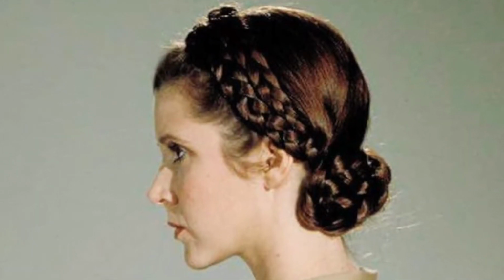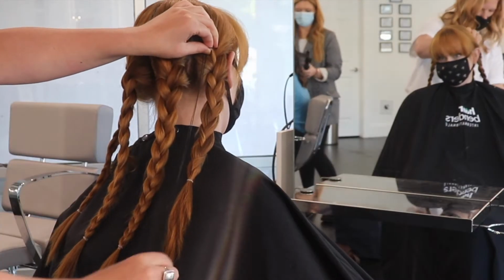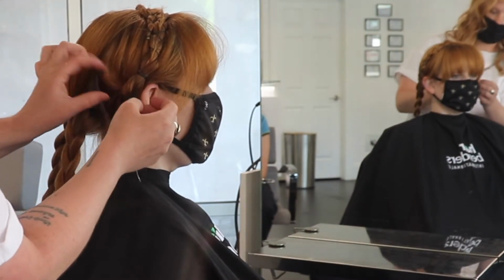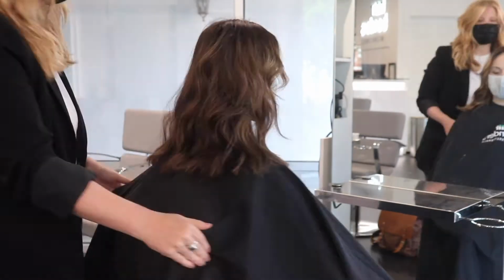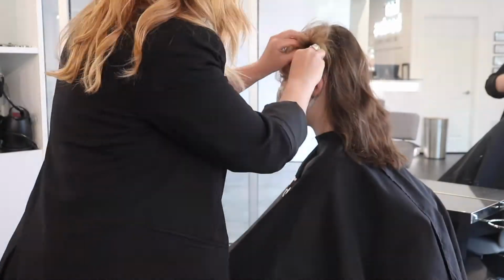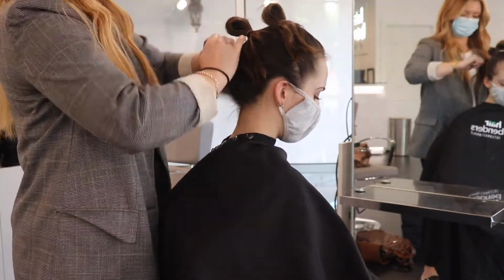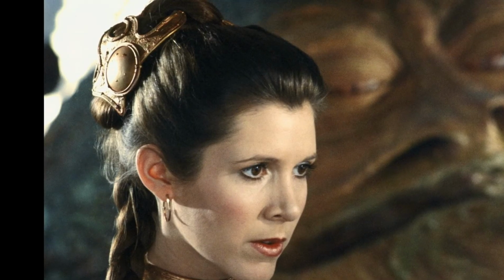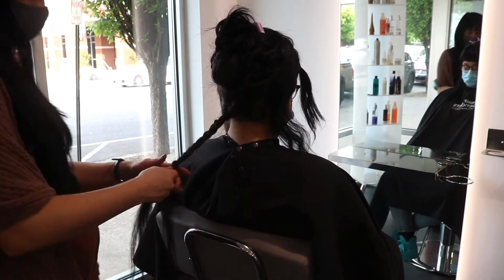May the 4th with Hair Benders Internationale : Star Wars Inspired Hair Tutorials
In celebration of May the 4th, we've teamed up with Hair Benders Internationale to bring you four different Star Wars-inspired styles to amp up your cosplay or any day looks!

Thank you to Ariel, Brooke, and Kayla from Hair Benders and Mia and Whitney for being hair models!